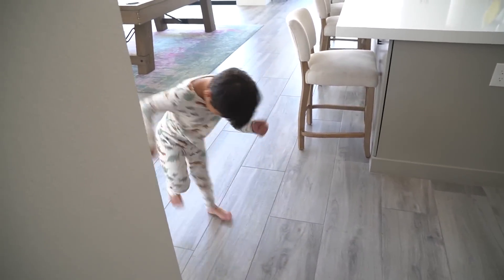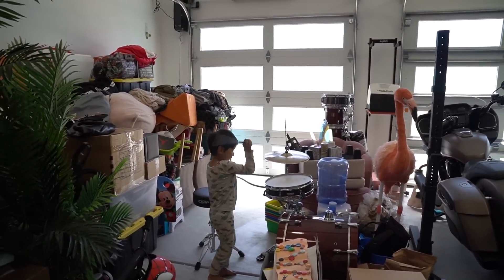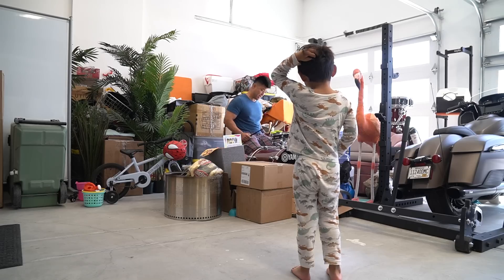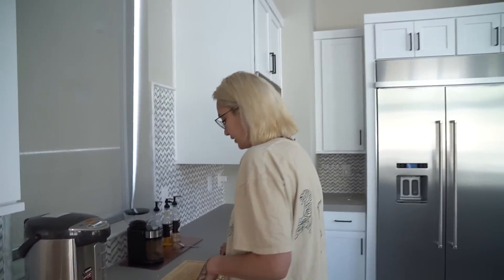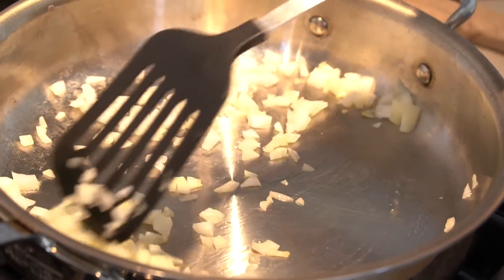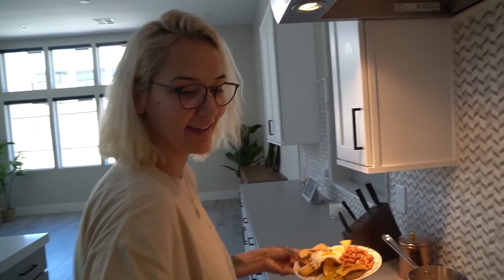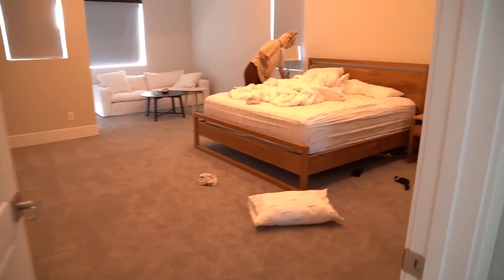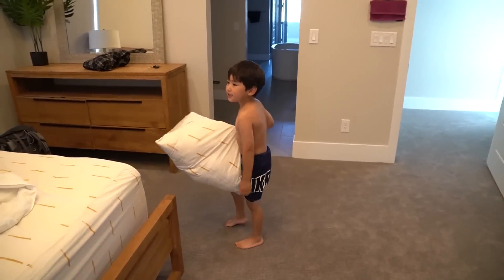Quick Rager Before Hawaii!